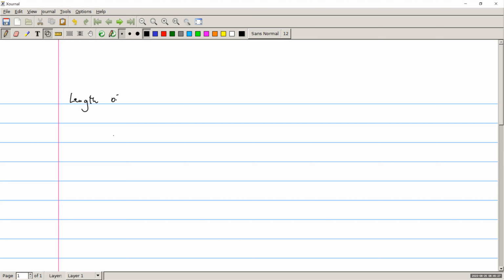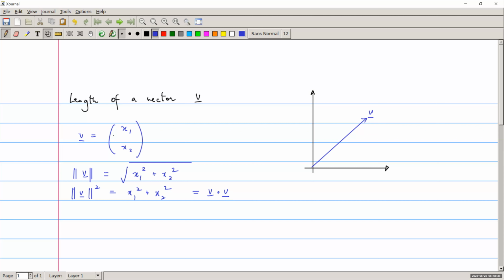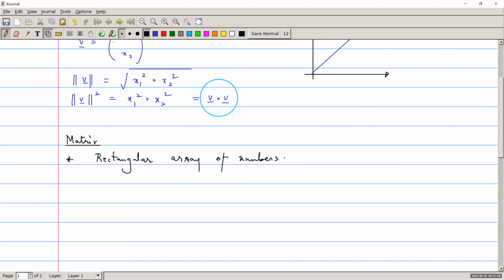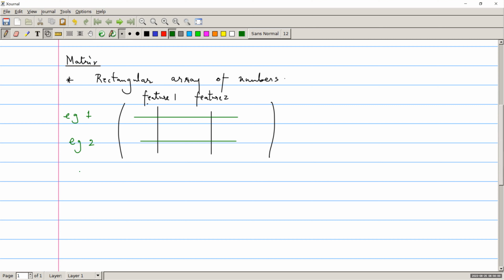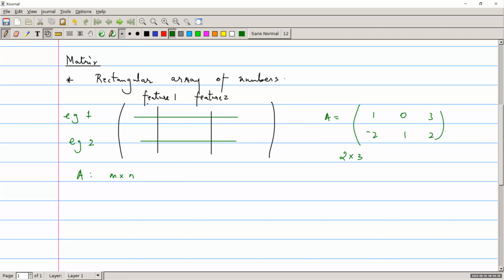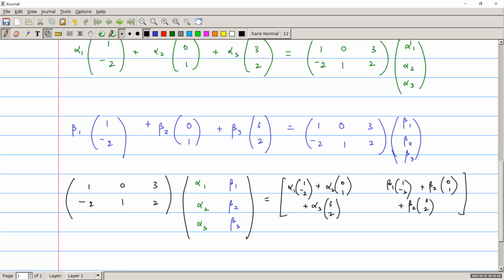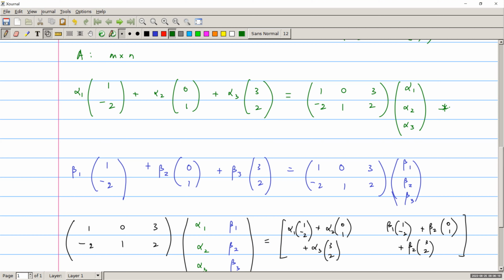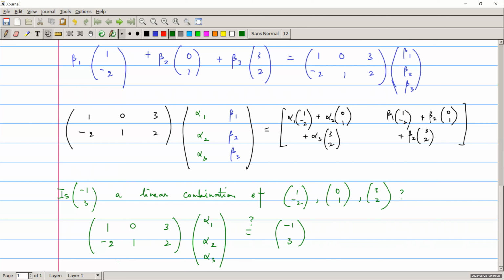First look at matrices